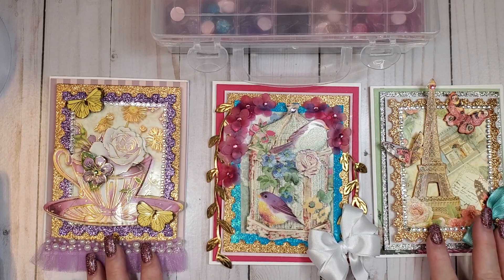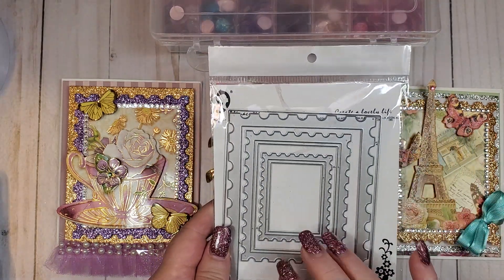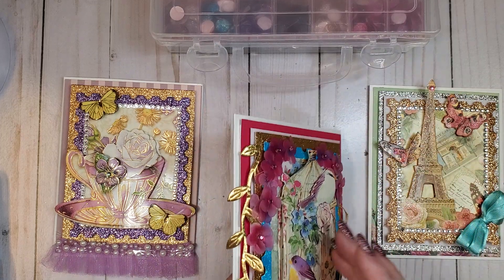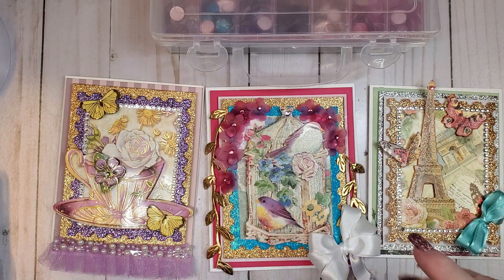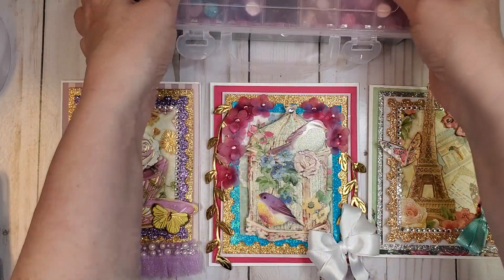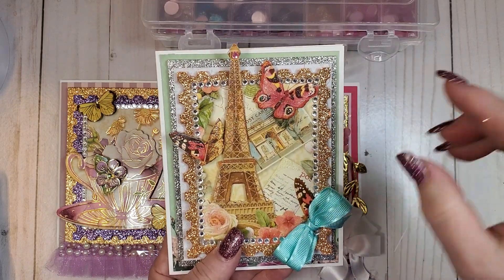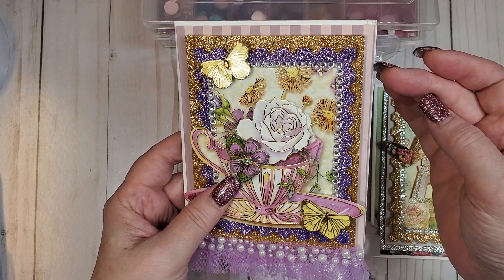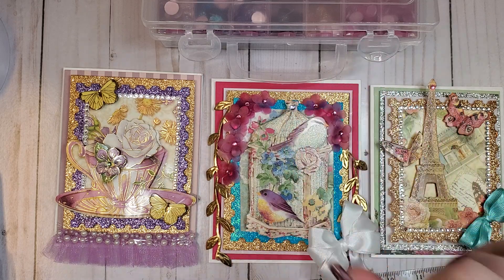💖 Aliexpress DT Project Shares | Alinacutle 💖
Thanks so much for stopping by. This is a Aliexpress l Alina Craft l AlinaCutle l DT Project Share. I hope that with my channel , you find inspiration and products that you find useful in my haul videos.

Alina Crafts l Alinacutle Product Info:

Postage Stamp Frame Die

Leaf Trim